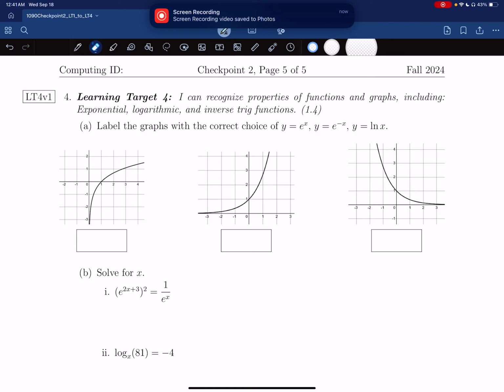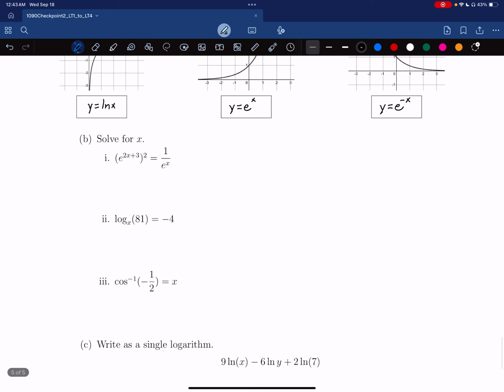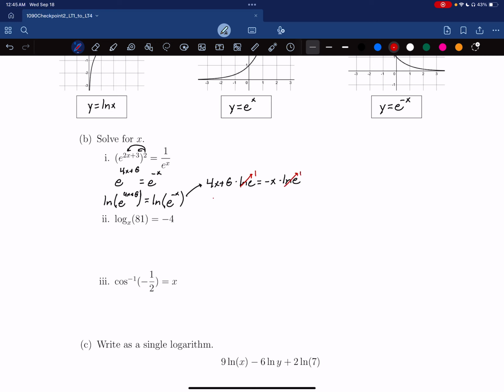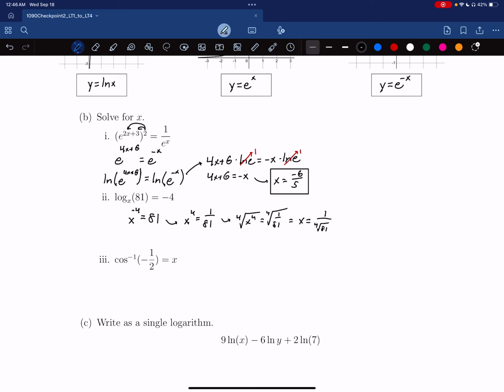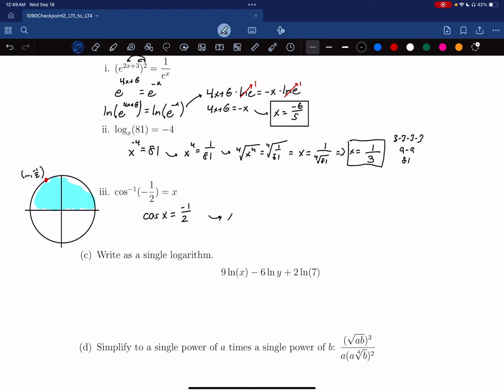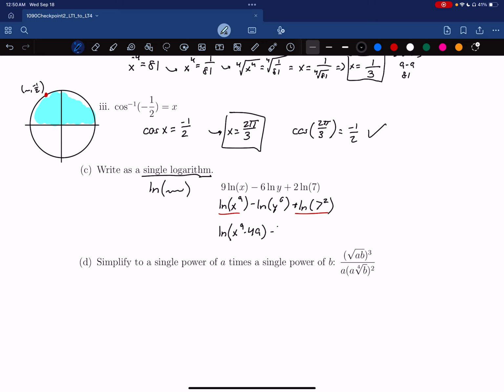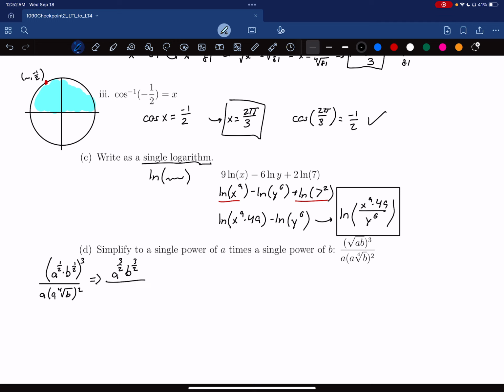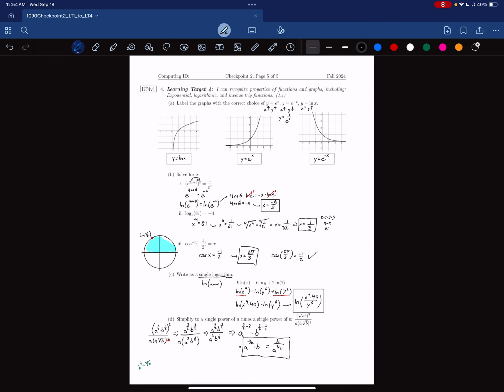Exponentials, Logarithms, and Inverse Trig